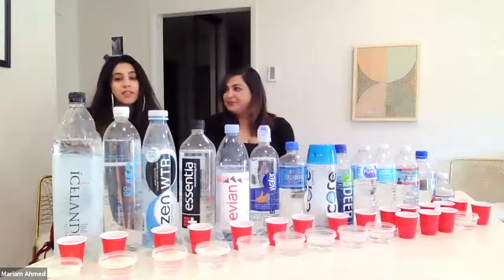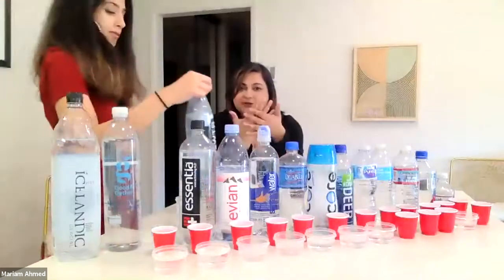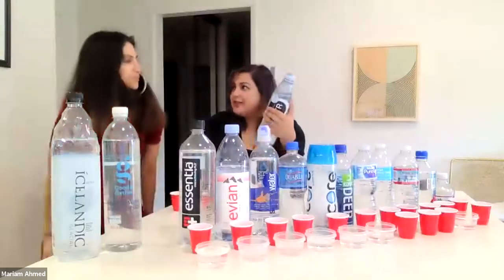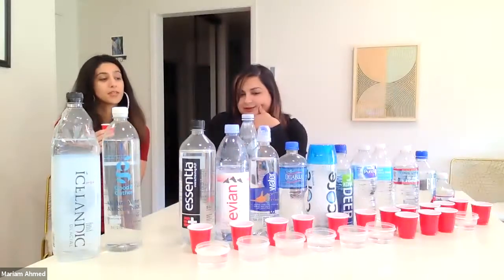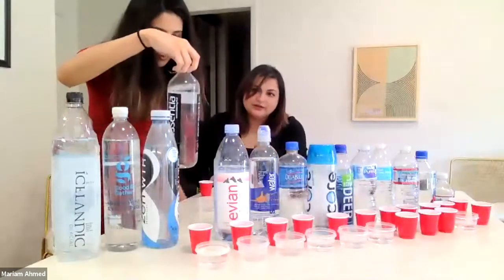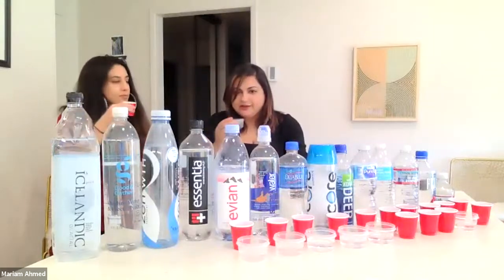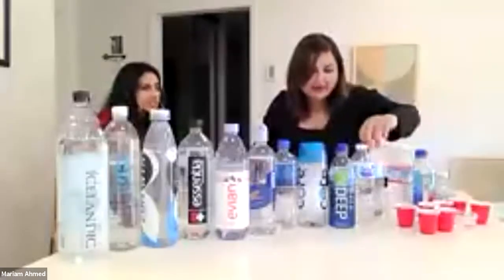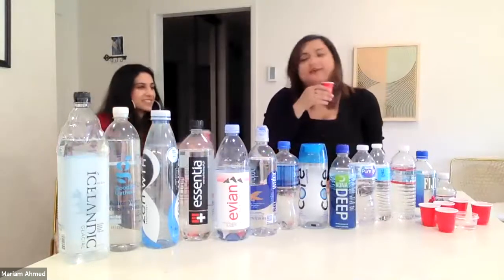Water Taste Test Ep: 5 *Bay Area Special* 2 Square Girls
Get hyyyyyyydrated with 2 Square Girls. We're comin' at you from the Bay Area with a water taste test of 14 different brands of bottled water. Ring in the New Year with the first episode of 2021. @2SQUAREGIRLS on Twitter.